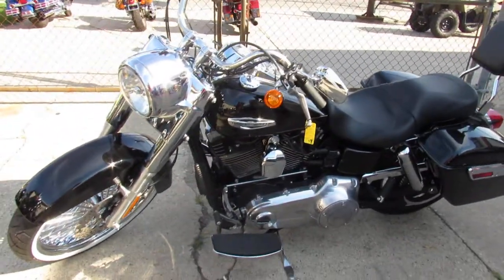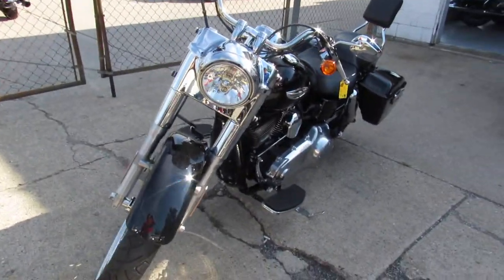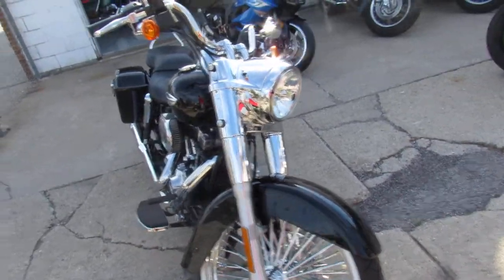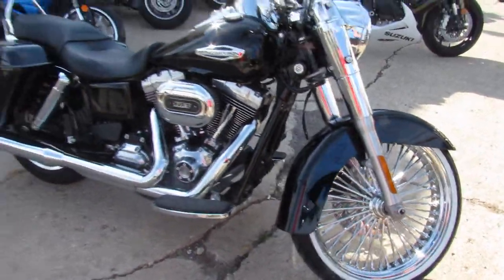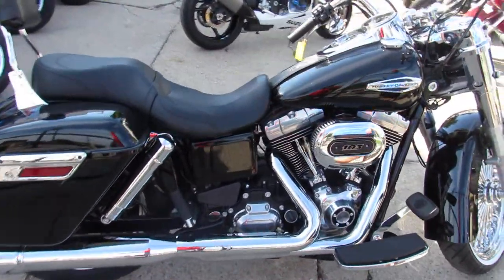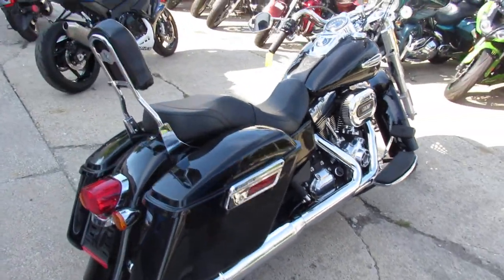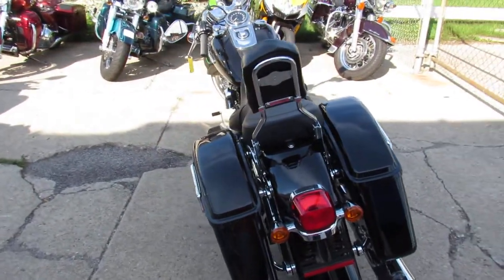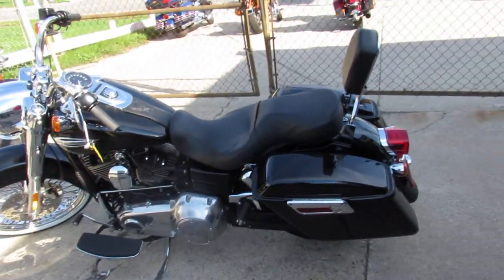2016 Harley Dyna Switchback for sale in Michigan U3541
2016 Harley Dyna Switchback for sale in Michigan